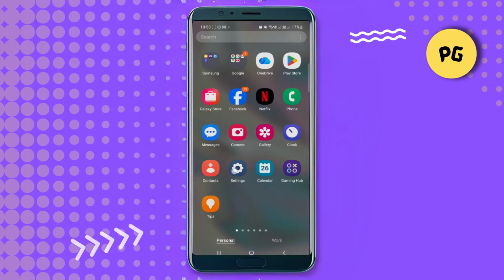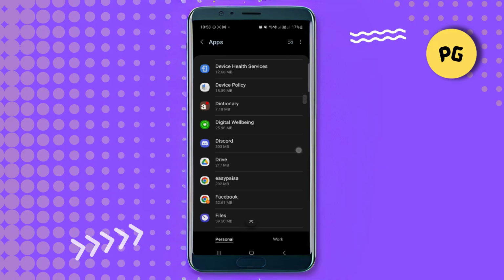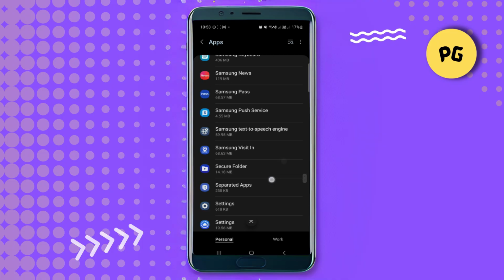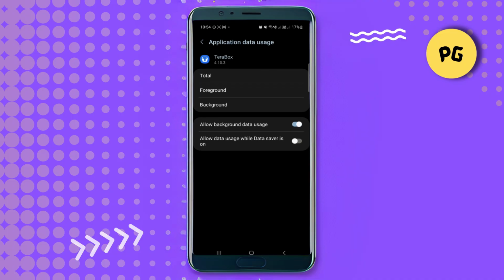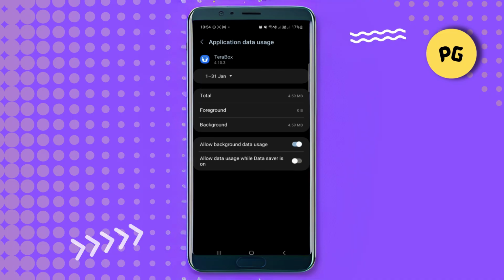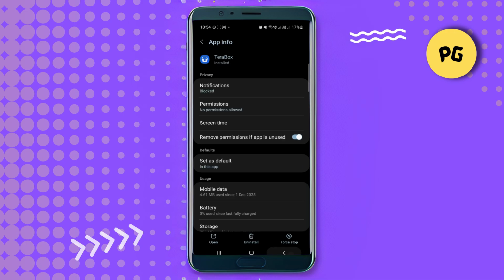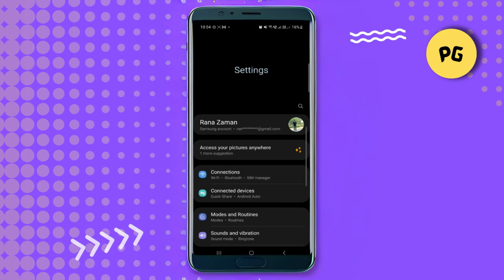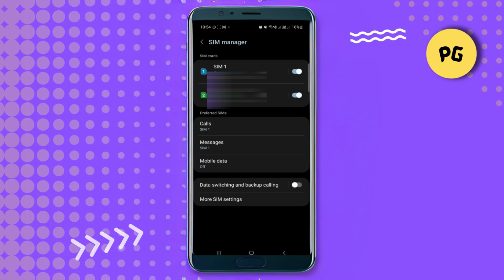How to Solve Terabox App Network Connection (No Internet) Problem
Solve Terabox App Network Connection (No Internet) Problem
How to Solve Terabox App Network Connection Problem